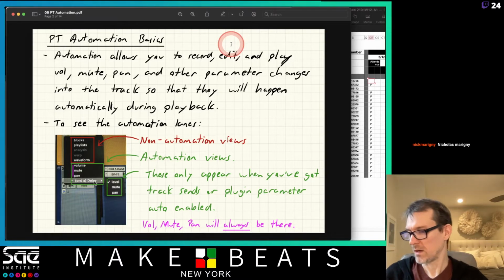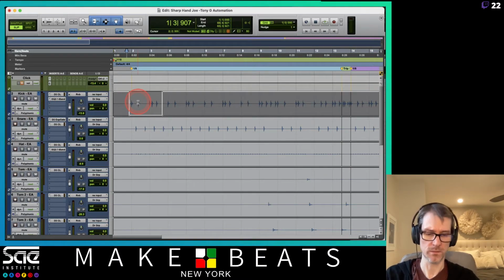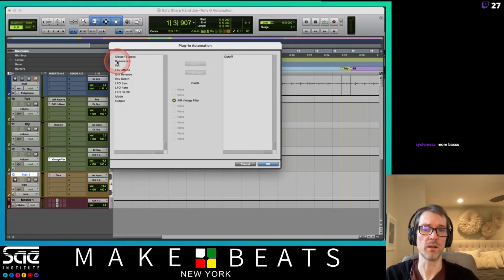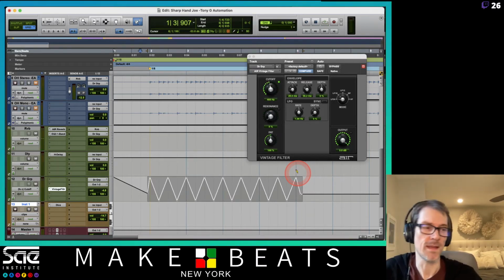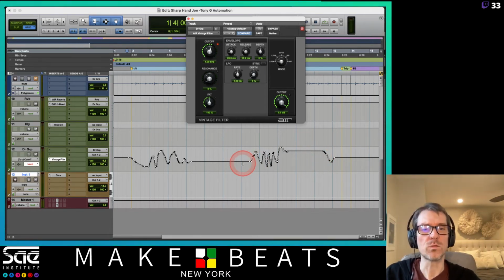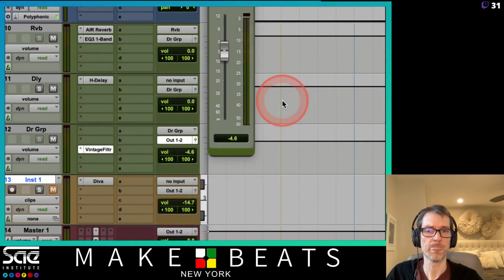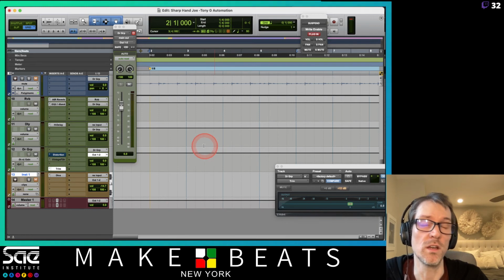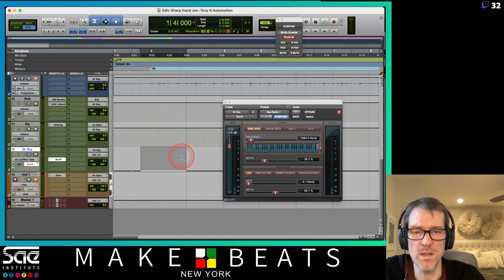03-01-2021 Pro Tools Automation Basics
This video covers the basics of automation in Pro Tools.